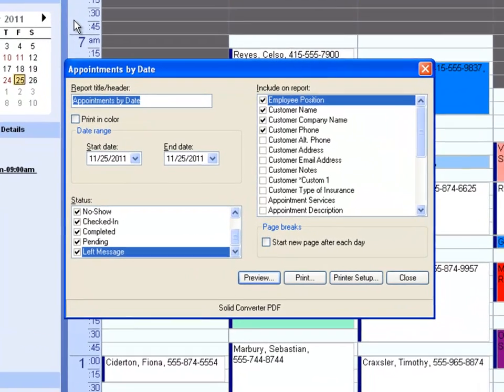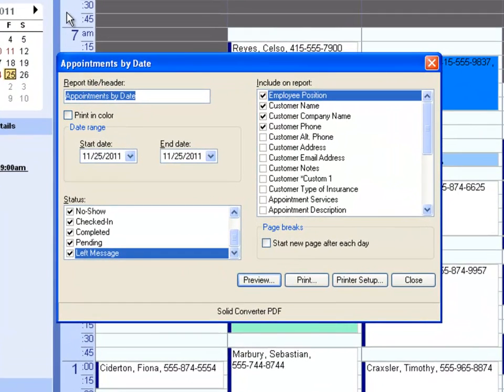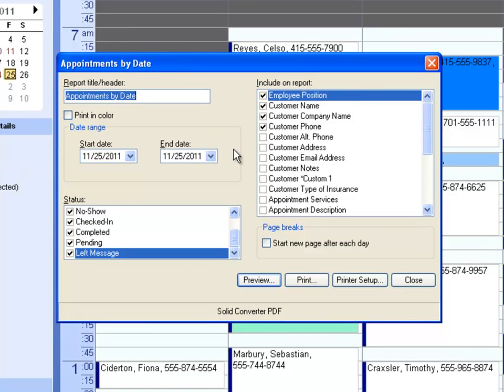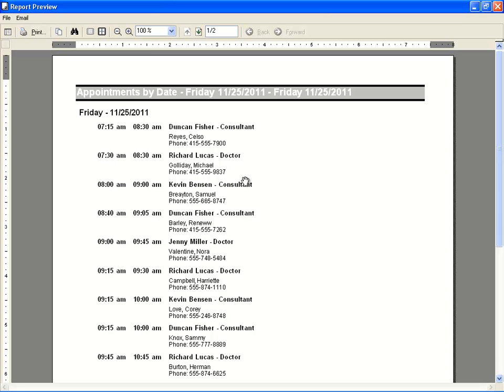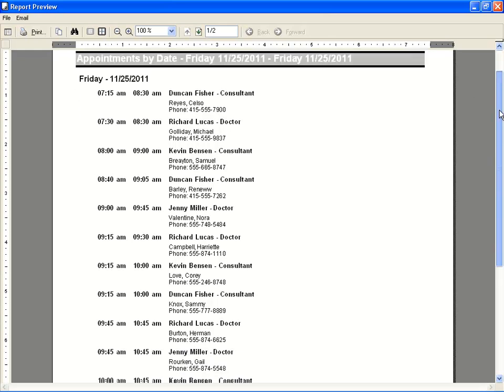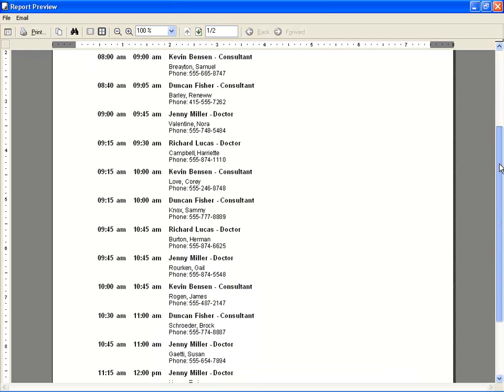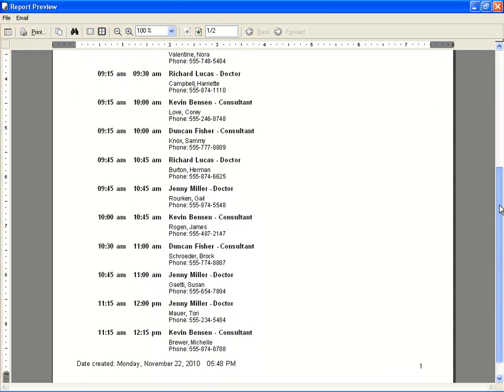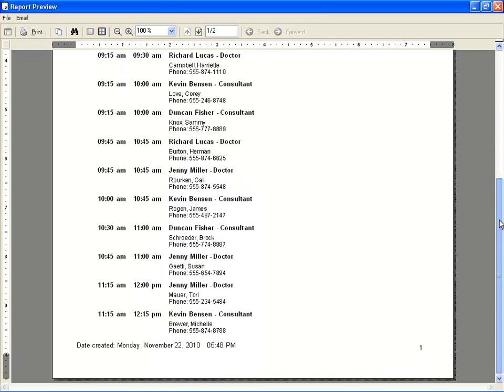Appointments By Date Report in Customer Appointment Manager Version 6.0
The Appointments By Date report is new in Customer Appointment Manager version 6.0. Learn more about our appointment software

appointment scheduling software